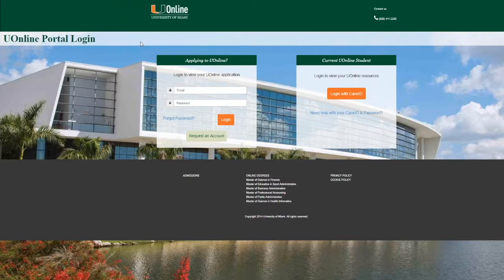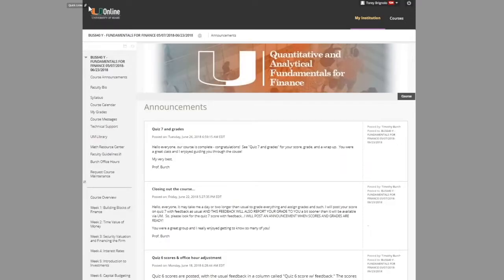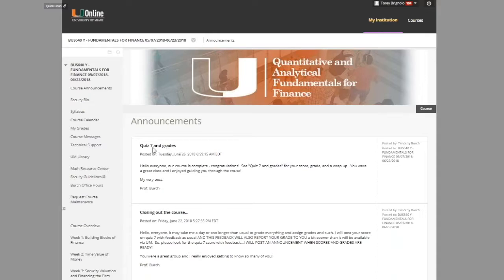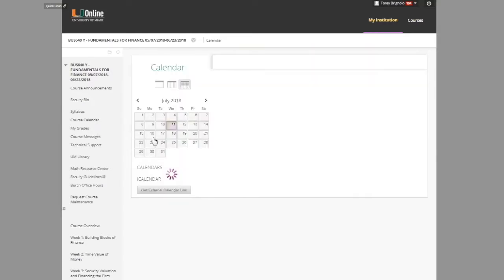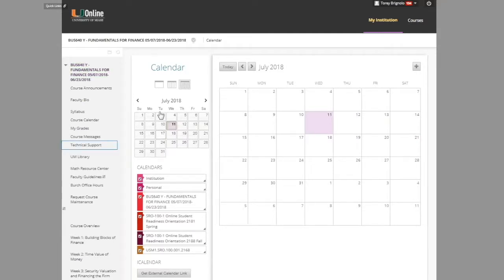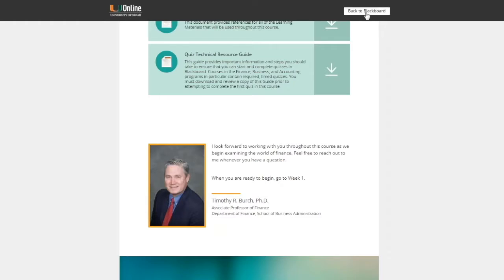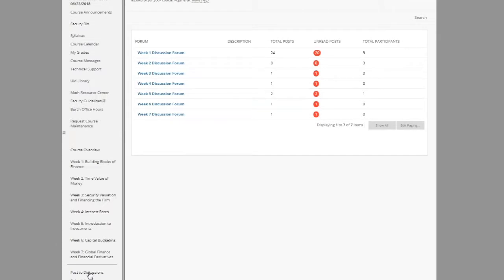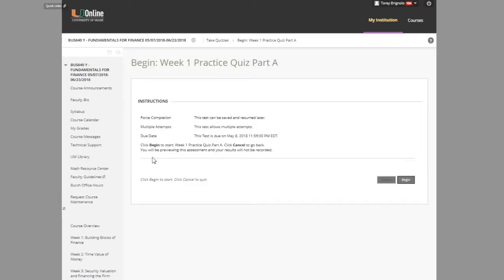UOnline’s Virtual Classroom Tour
Watch this webinar to see inside the University of Miami’s online learning environment. One of our Senior Enrollment Advisor will answer any questions you have about the UOnline learning experience in the live session.